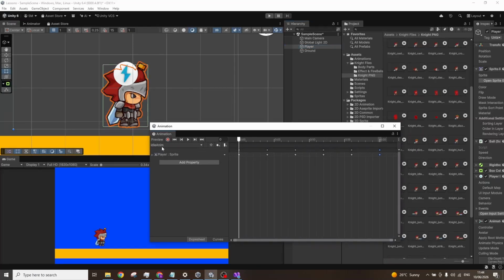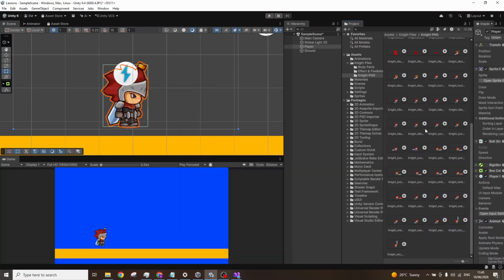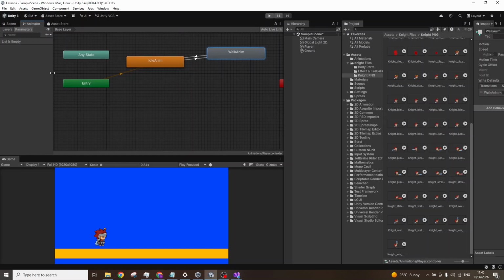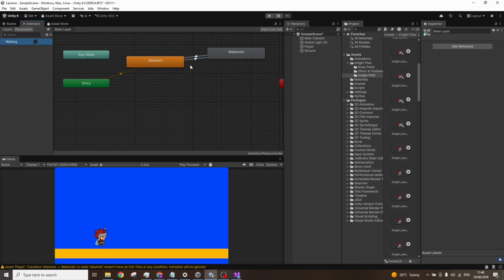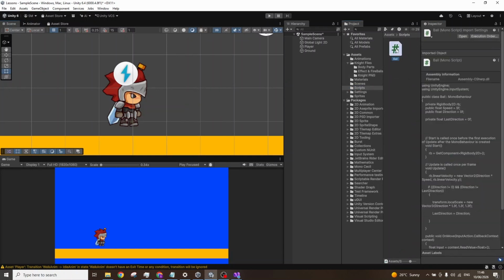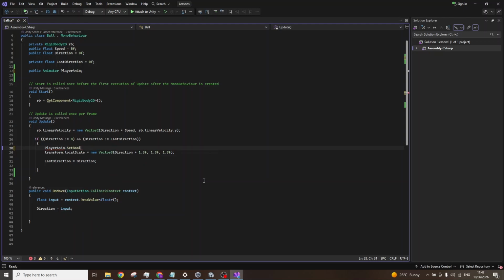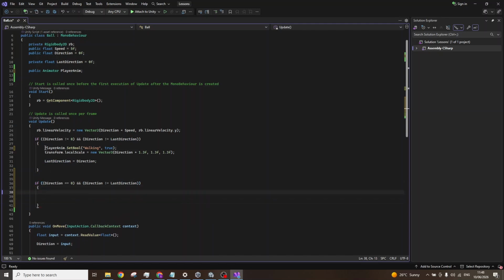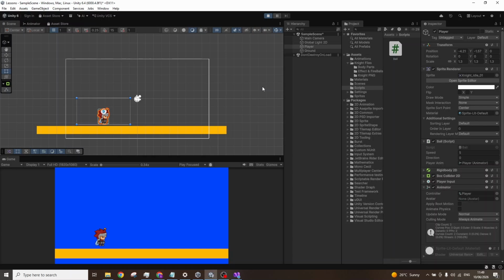Unity 2D Tutorials for Complete Beginners - Lesson 13: Switching Between Animations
Unity tutorials for complete beginners.

- One topic per lesson,
- From zero to making games

GOAL: Your own Game!

Lesson 13 - Switching between idle and walking animation.